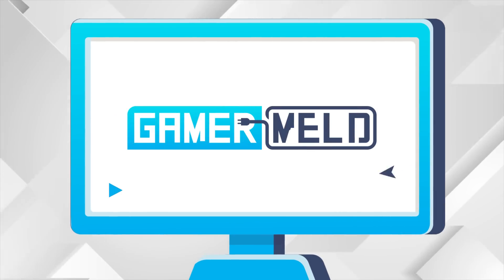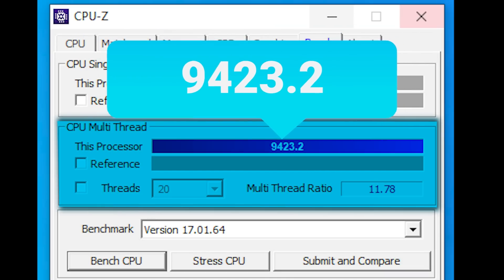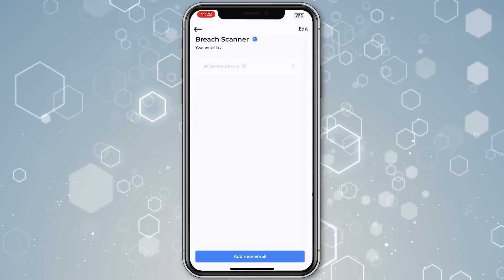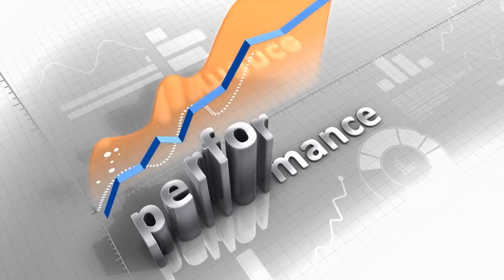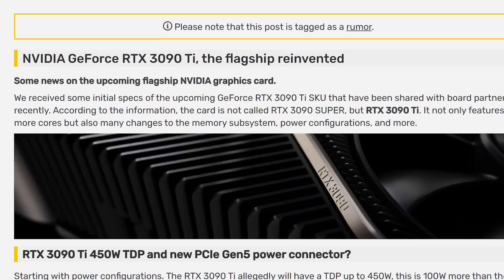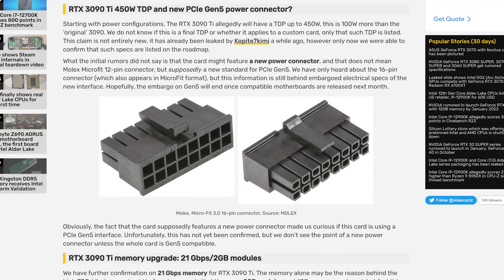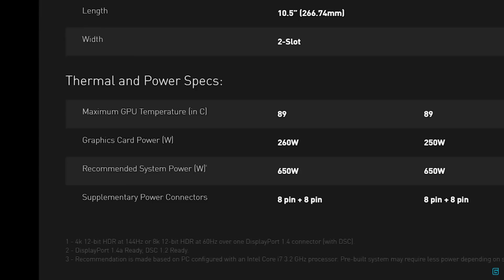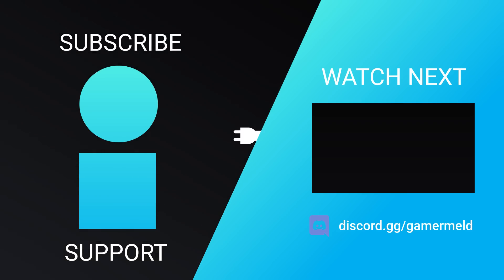Nvidia's RTX 4000 REQUIRES A NEW PSU?!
► Pick up AtlasVPN for just a 1.39/mo before the deal expires

Nvidia's RTX 4000 GPUs will require a new PSU, RTX 3090 Ti comes with a new power connector, RX 7000 GPUs get a huge boost in raytracing, Intel shows off 12th Gen and the 12700K is a beast!

TIMESTAMPS
0:00 Intro
0:30 12700K Is A Beast
2:30 Intel Officially Shows Off 12th Gen
3:11 RX 7000 GPUs Get A HUGE Boost In RayTracing
4:27 RTX 3090 Ti Is A Massive Power Hog
5:56 RTX 4000 Will REQUIRE A New PSU!